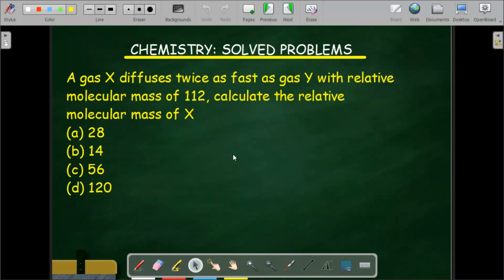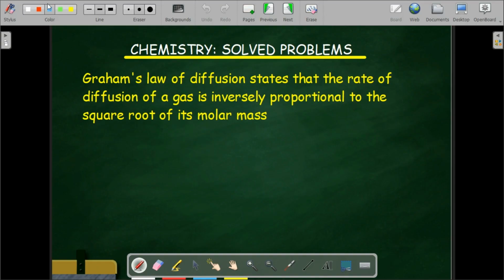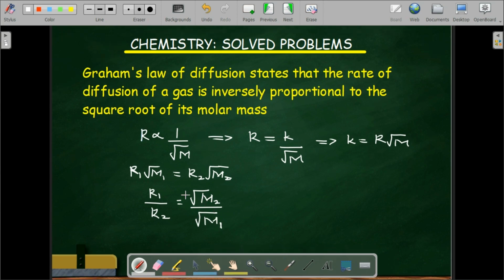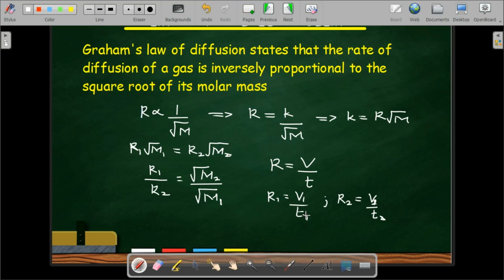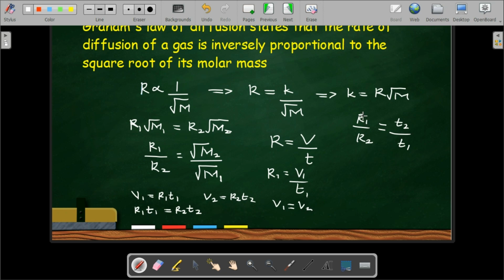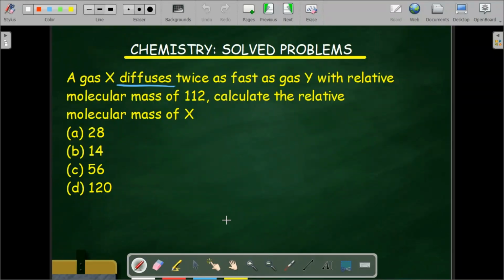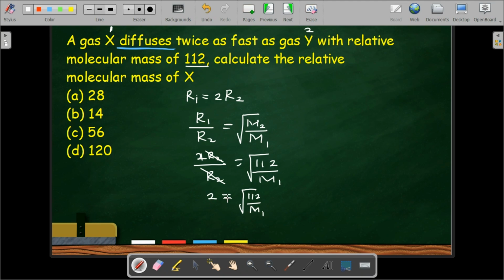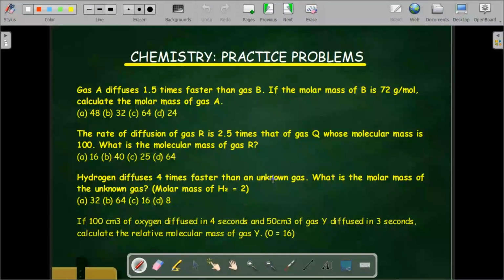QUESTION 3: GRAHAMS LAW OF DIFFUSION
Graham’s Law of Diffusion Explained | Compare the Rates of Diffusion of Gases

In this video, we tackle a classic chemistry question using Graham’s Law of Diffusion, which compares how fast different gases diffuse. Learn how to apply the formula step-by-step and calculate the ratio of diffusion rates based on molar masses.

📘 What You’ll Learn:
✅ The meaning of Graham’s Law and how it works
✅ How to use the formula: Rate₁/Rate₂ = √(M₂/M₁)
✅ Worked examples with clear explanations
✅ Tips for avoiding common mistakes in exams